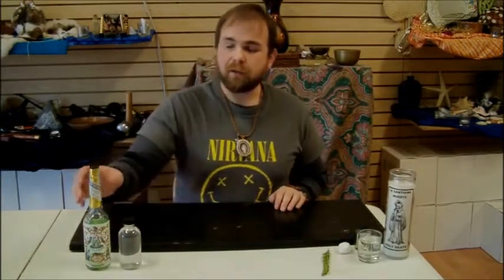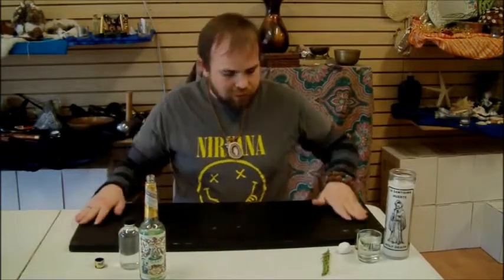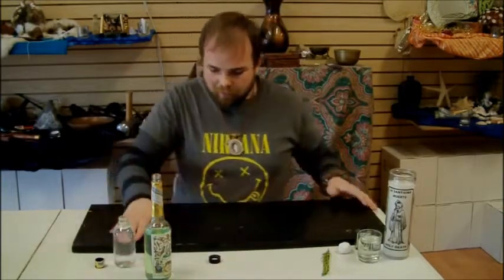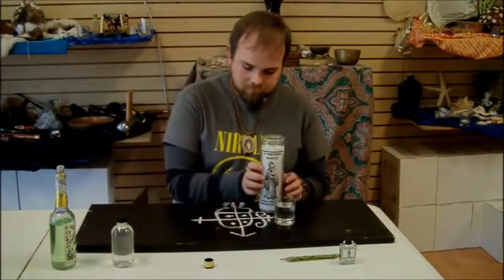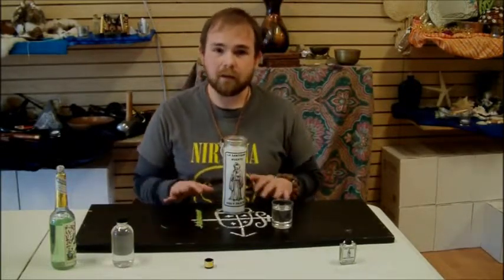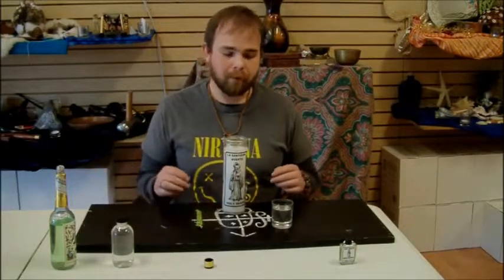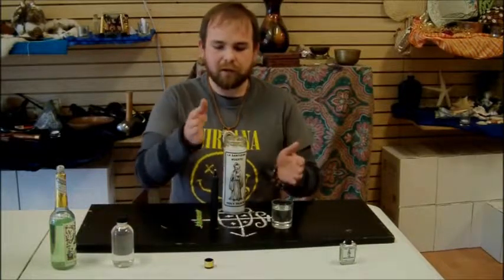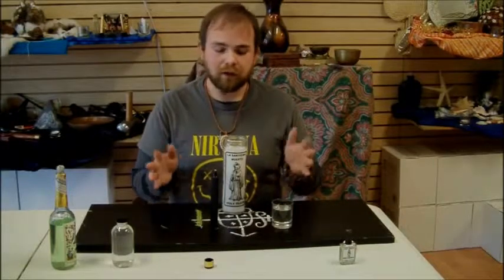Episode 7: Santisma Altar